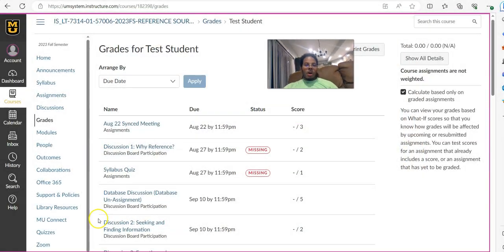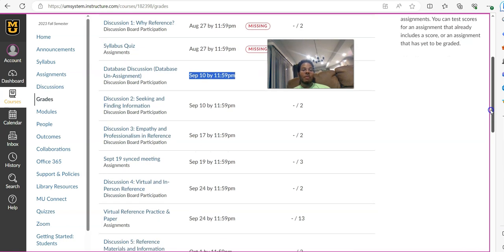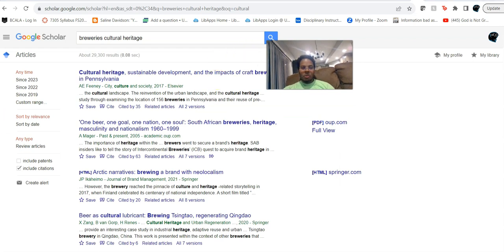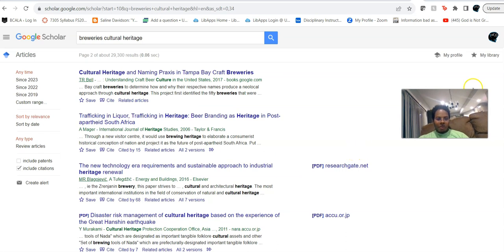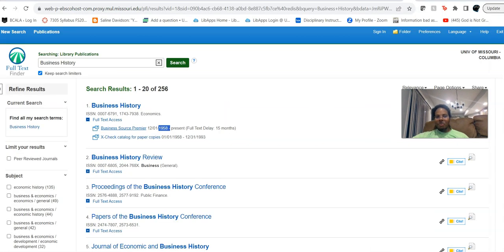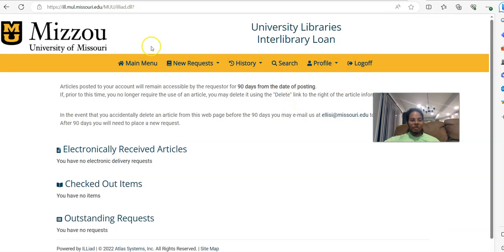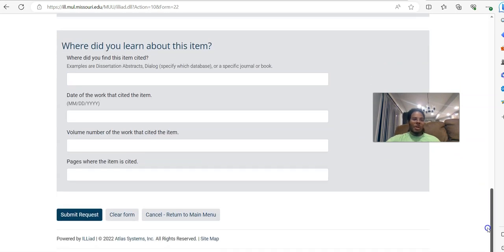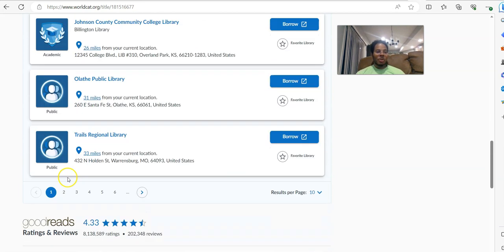7314 fall 2023 week 2